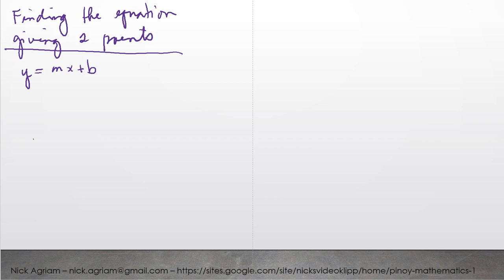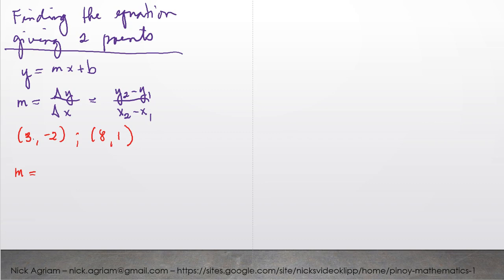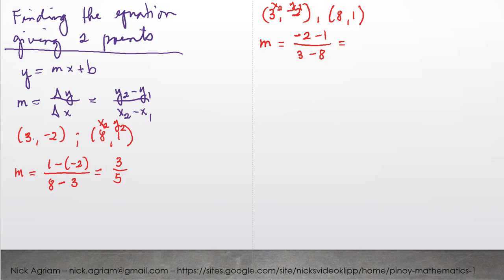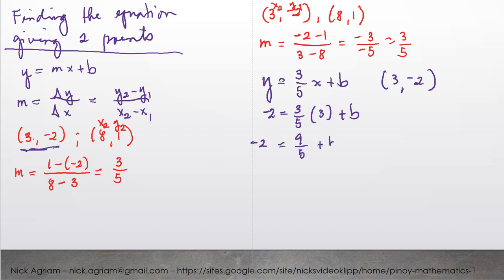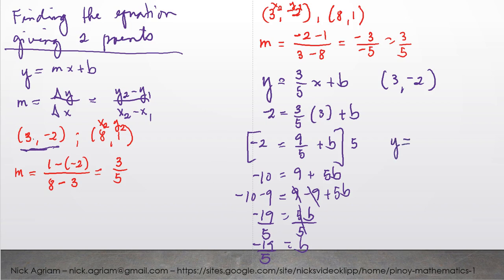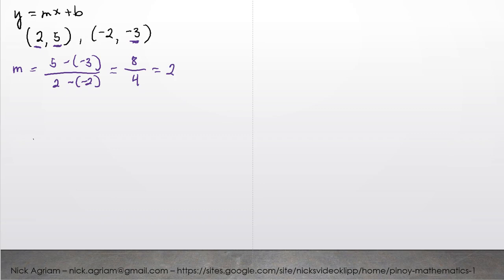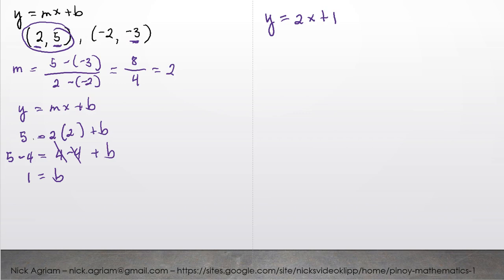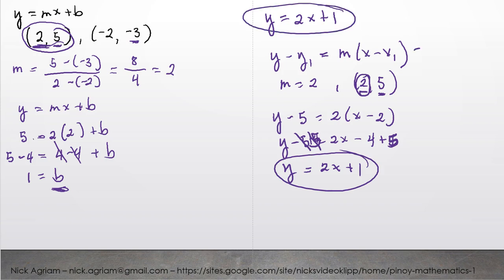3-6 The Linear Function part 3 Mathematics Grade 8 Learner's Material Philippines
3-6 The Linear Function part 3 Mathematics Grade 8 Learner's Material Philippines